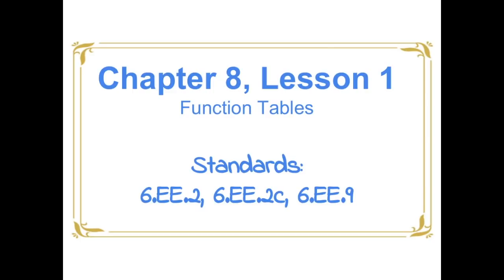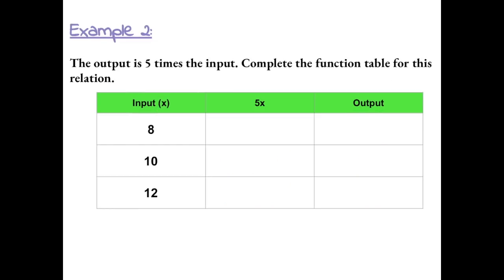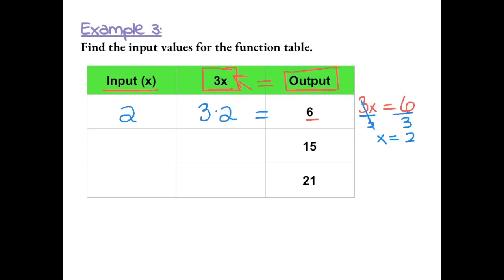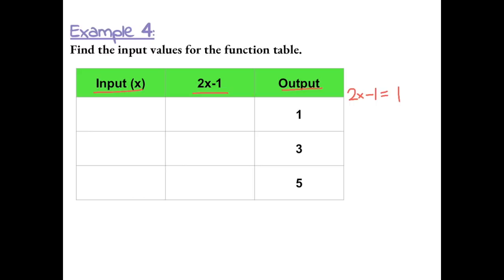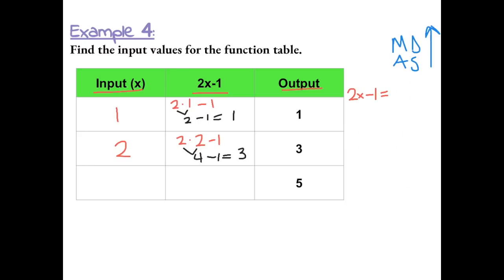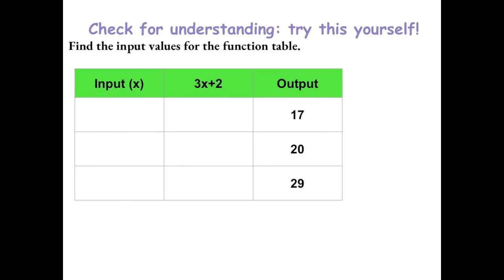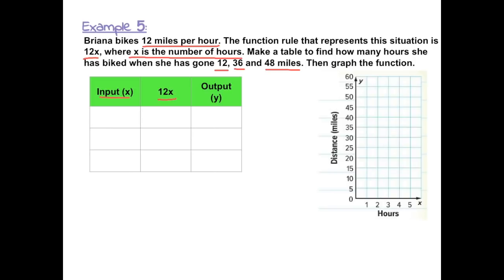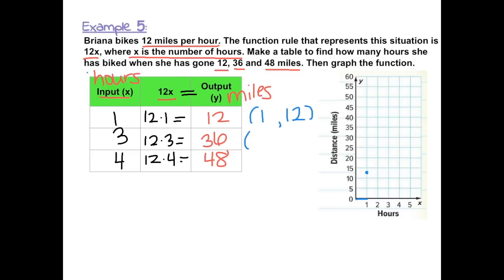Chapter 8, Lesson 1 - Function Tables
This is a 6th grade math tutorial video on using function tables.